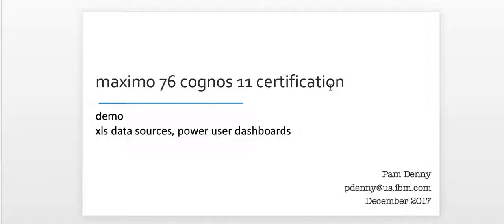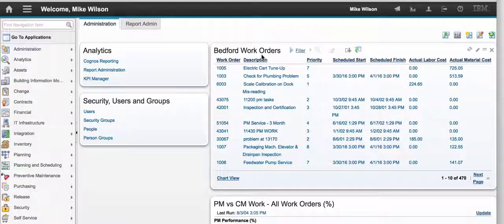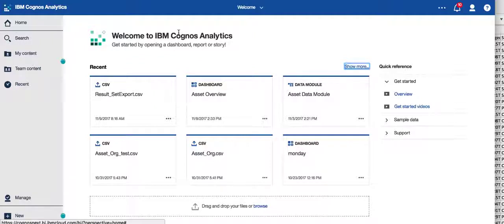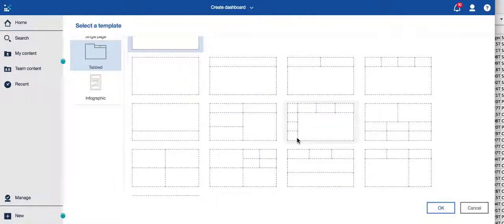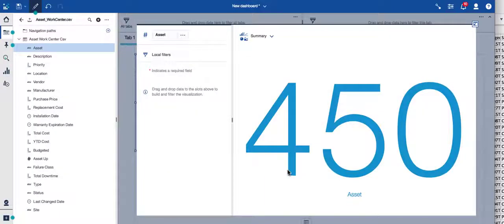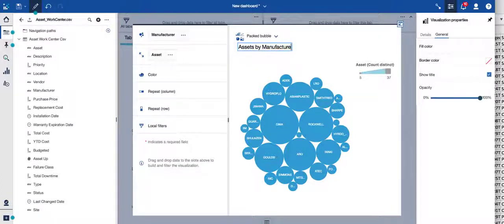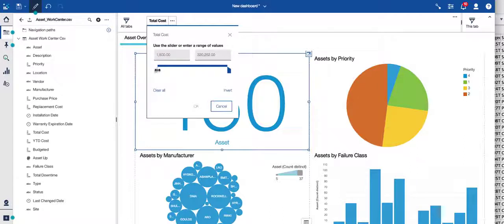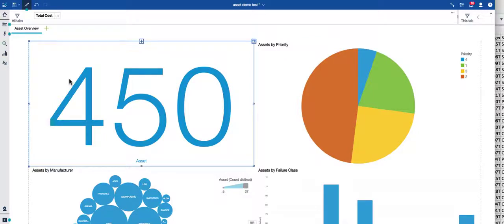Maximo 76 Cognos11 Data Set Dashboard Introduction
With the new Cognos 11 (or Cognos Analytic), your business users can quickly create insightful, visual  dashboards in a governed environment!  This video provides an introductory view of this functionality using Maximo data sets.

Video by Pam Denny, IBM Analytics Architect